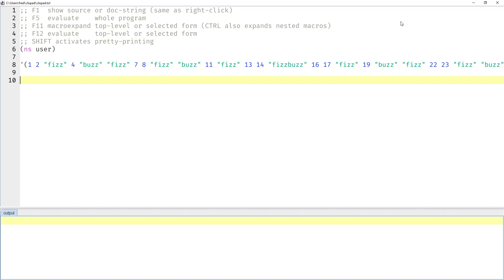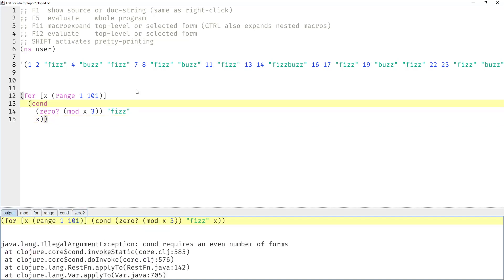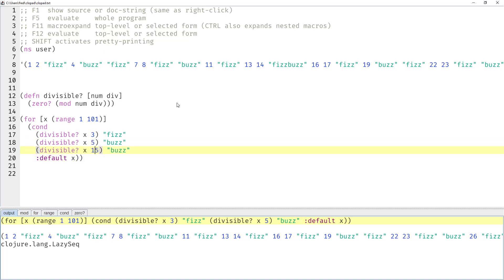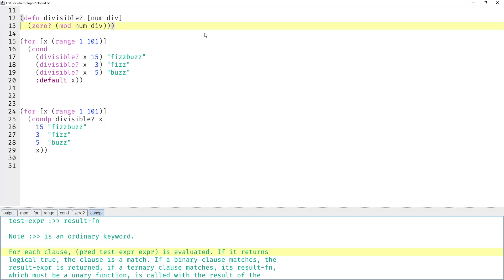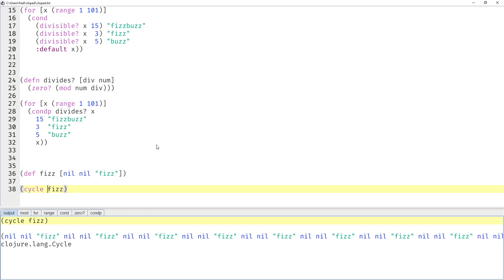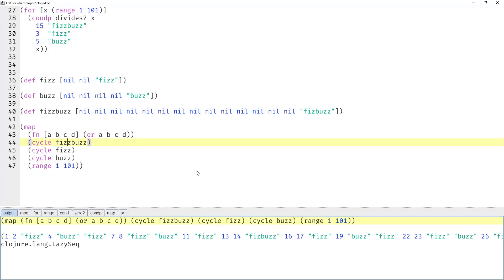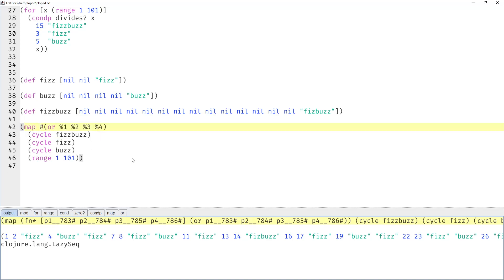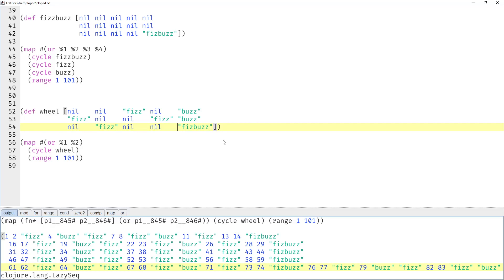FizzBuzz in Clojure with & without modulus/remainder/rest (zero? mod for range cond condp cycle map)